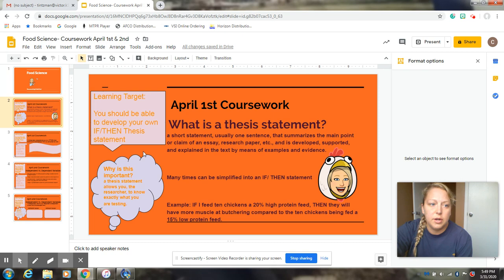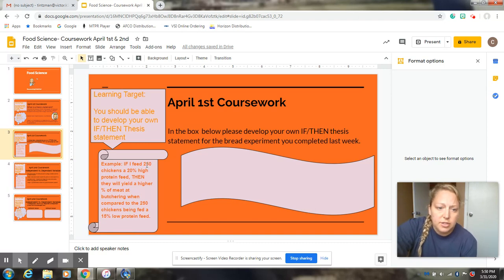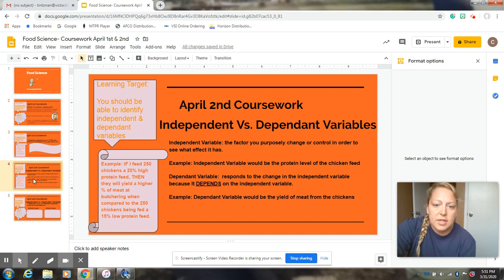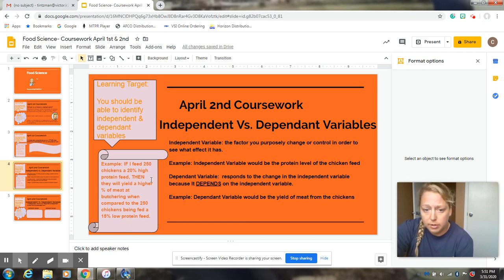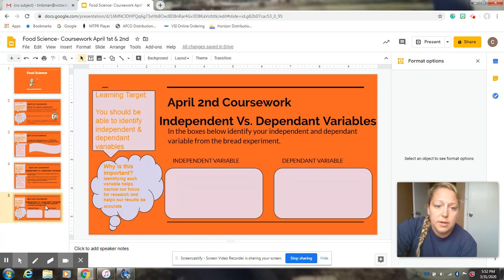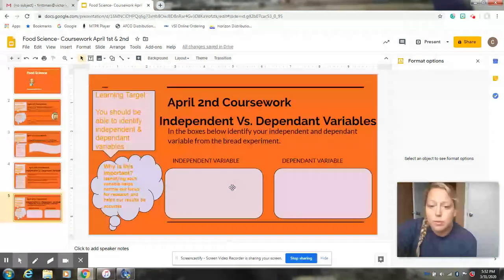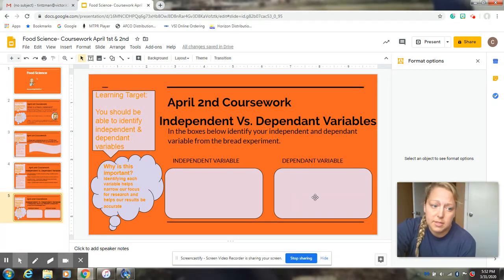Coursework April 1st & 2nd